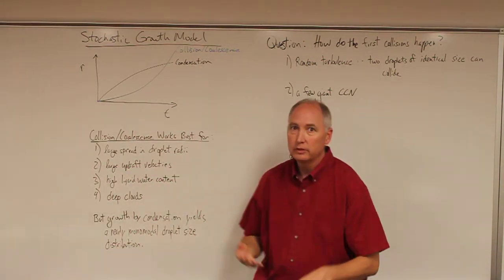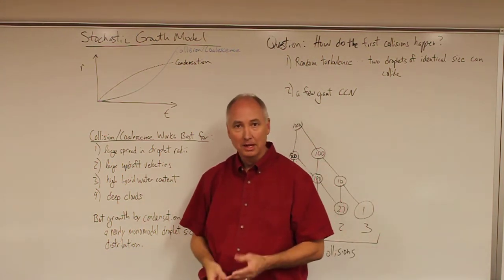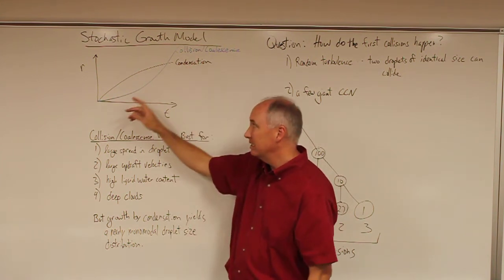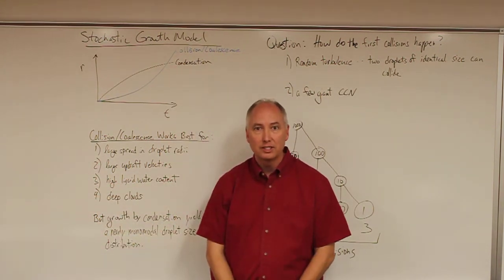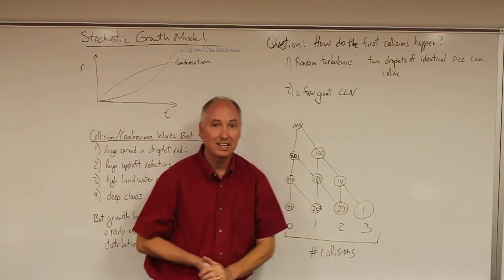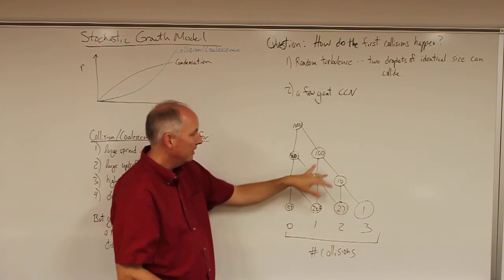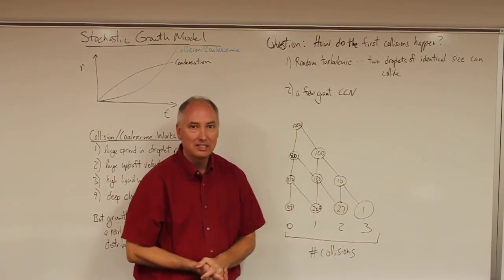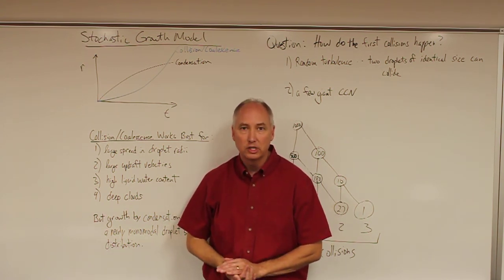Lecture24 Stochastic Growth Model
ATMOS 5000 Lecture 24: Stochastic Growth Model